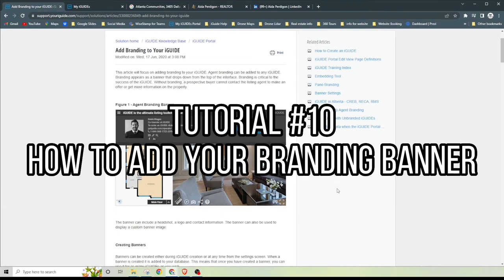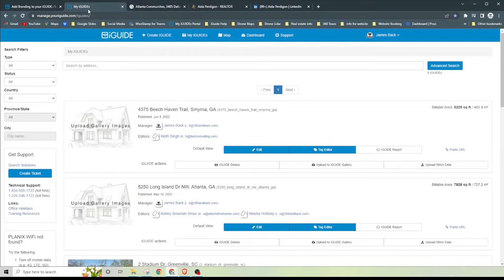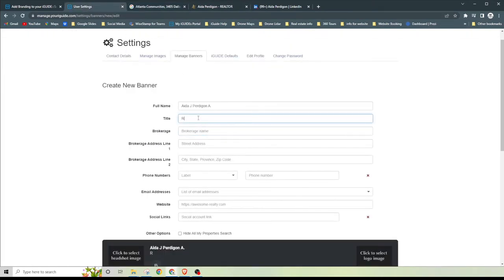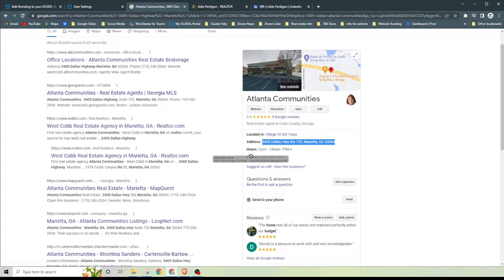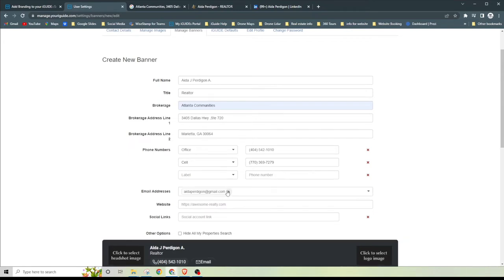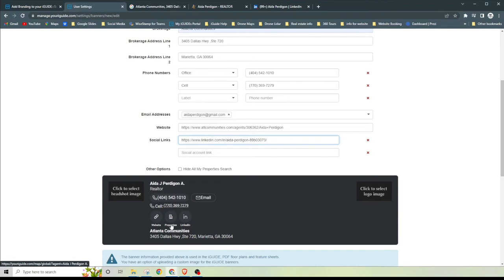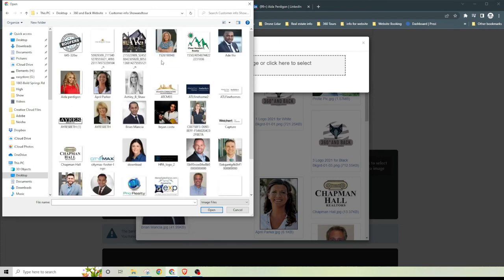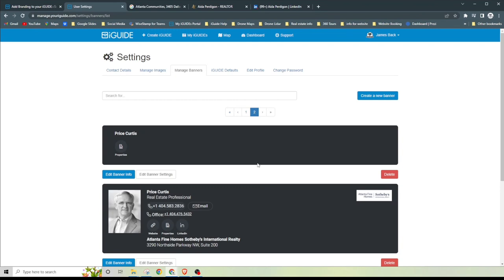How to Create an Agent Banner - Short Tutorial #10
In this short Iguide Tutorial, we will focus on adding branding to your iGuide. Agent branding can be added to any iGuide. Branding appears as a banner that drops down from the top of the interface. Branding is critical to the success of the iGuide. Without branding, a prospective buyer cannot contact the listing agent to make an offer or get more information on the property.

Managing Banners- You can access the database of banners from the user settings screen. You can add,delete,and edit banners as required.
To access the user settings screen,click on your name in the iGuide portal and click the settings option in the drop-down menu.
Click the manage banners tab to view the existing banners. Click the Edit button to make changes to the banner. Click the Delete button to remove a banner, Click the Create a new banner button to create a new banner.
Note: Any changes you make to existing banners are automatically updated in any iguides where that banner is currently displayed.

for official instructions and information.

00:00 Intro
00:40 What is Branding?
01:20 Making a Banner
02:01 Example Banner
06:57 Adding Headshot and Logo
08:30 Outro